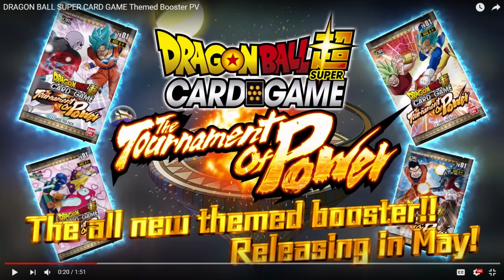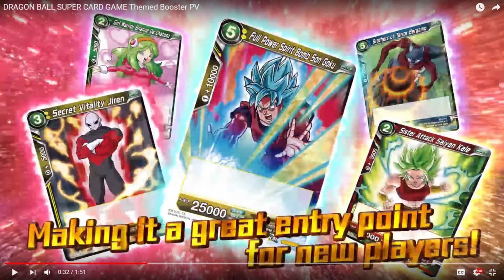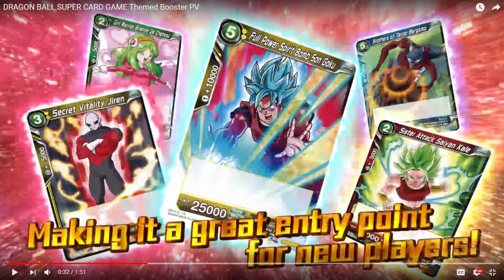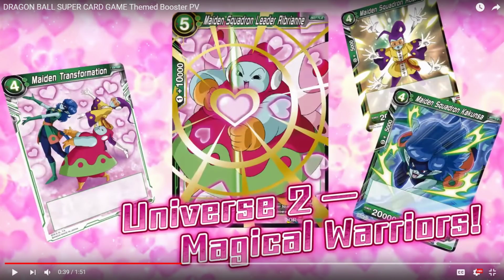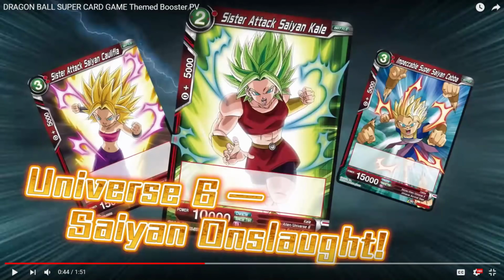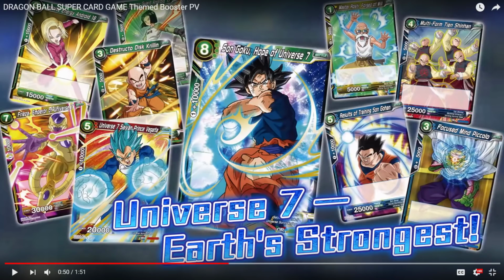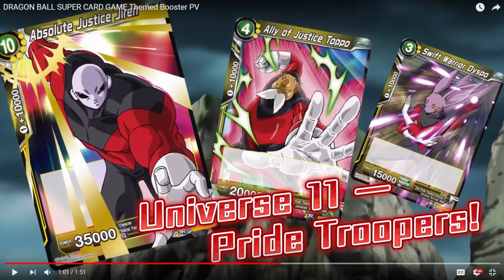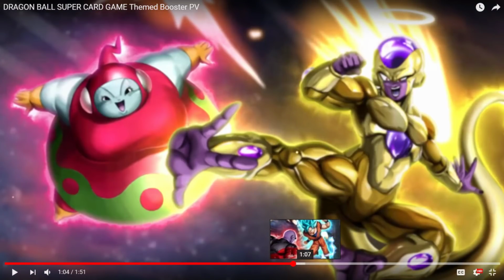REAL LIFE DOKKAN CARDS MEET THE TOURNAMENT OF POWER! Dragon Ball Super Card Game TCG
HYPE NEW DRAGON BALL SUPER TRADING CARD GAME TOURNAMENT OF POWER ARC THEMED BOOSTER SET!